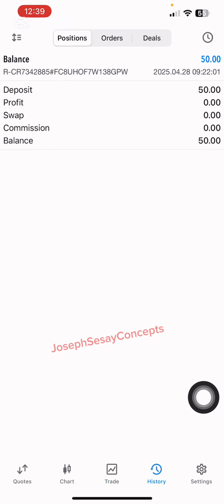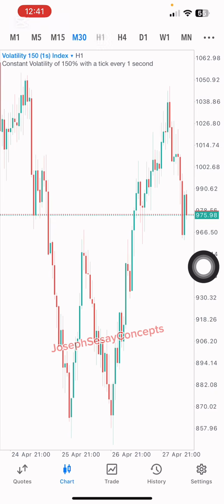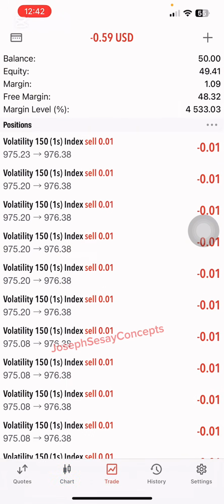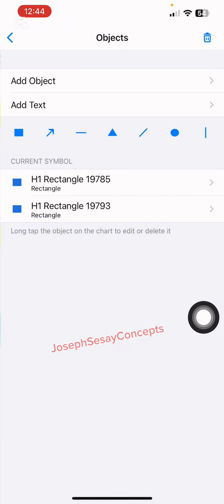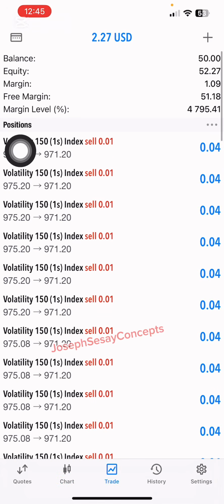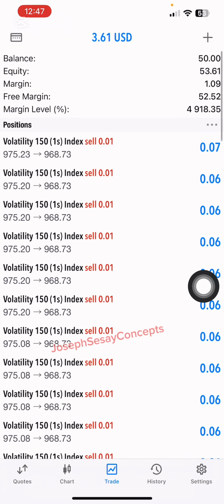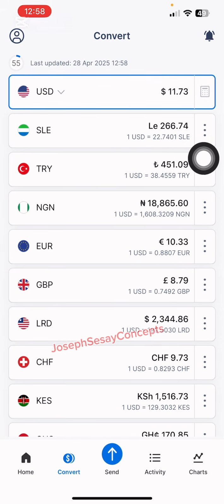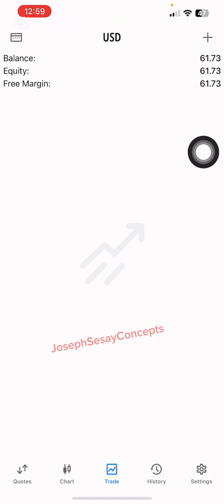How to make $10 daily as a beginner trading (forex, crypto & indices)